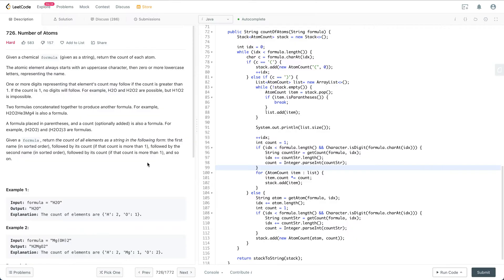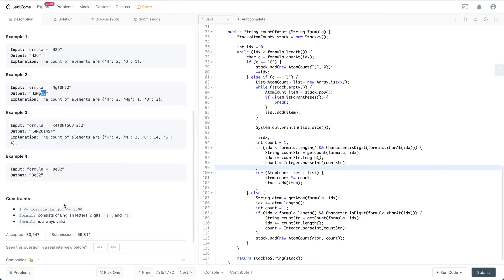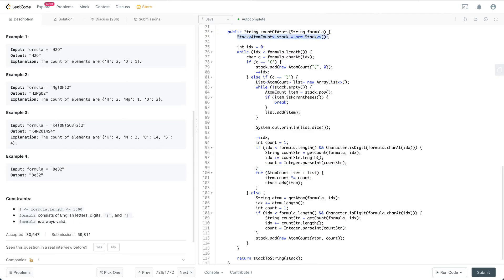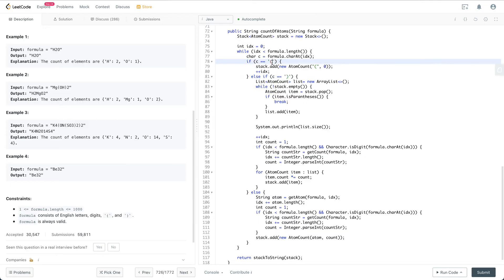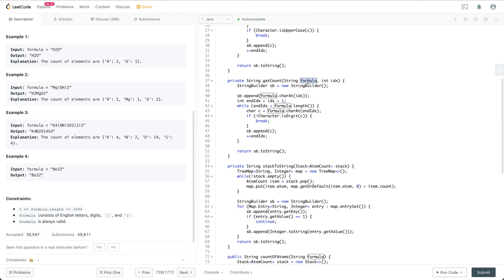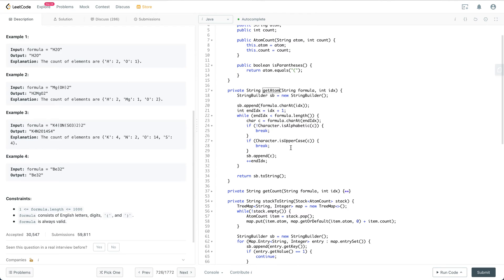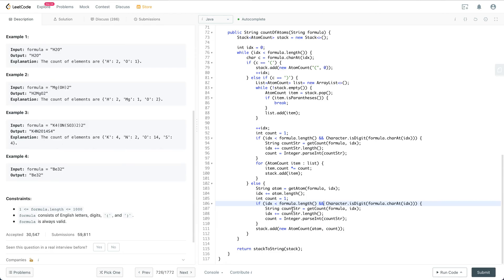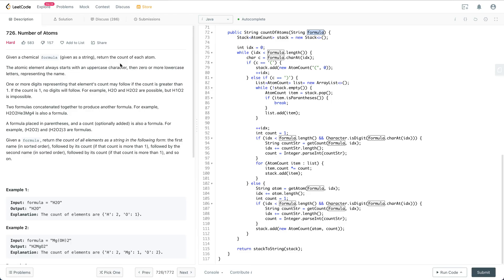Google Coding Interview Question | Leetcode 726 | Number of Atoms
In this video, we introduce how to solve the "Number of Atoms" question which is used by big tech companies like Google, Facebook, Amazon in coding interviews. We also cover how to behave during a coding interview, e.g. communication, testing, coding style, etc.